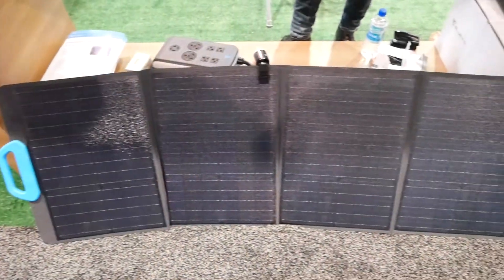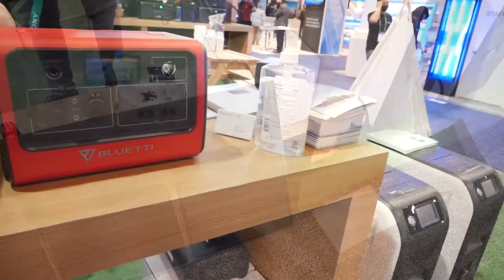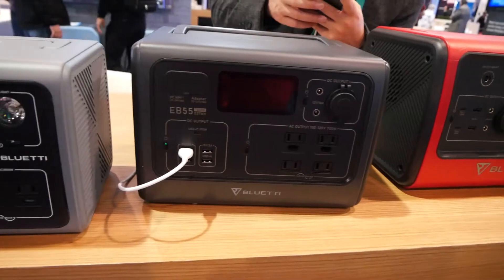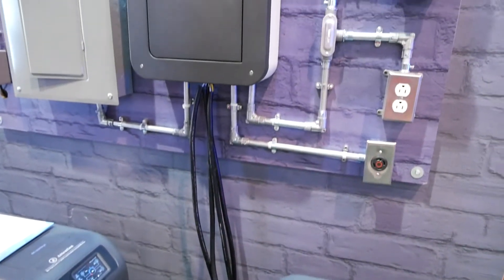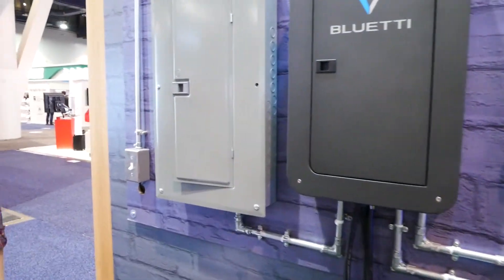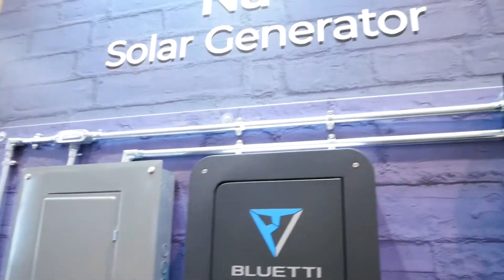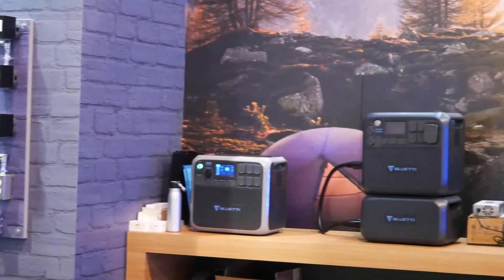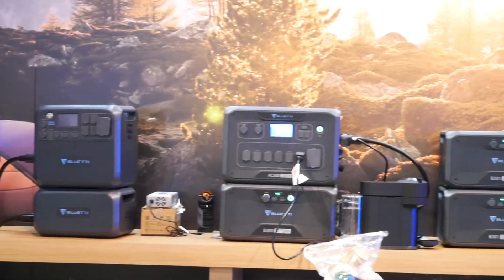CES 2022 - Survive The Blackouts With Bluetti's Power Solutions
With power stations having problems meeting the demands of summers and winters, people suffer from potential hazards of dangerous proportions. While at CES we checked out Bluetti which provides large cell power batteries that work well for camping, as well as home use during blackouts.

We specifically fell in love with their blackout emergency power solution.

The system includes a box that is installed sub to your circuit breaker. When power stops being provided by the mainline, it will kick on the sub-panel, which activates the Bluetti power packs and provided power to your home. Keep your groceries in the fridge cold, or more importantly, keep powered potential life-saving tech inside your home.

When not being used, the system will maintain and keep charged the power banks so it's at full power when you need it.